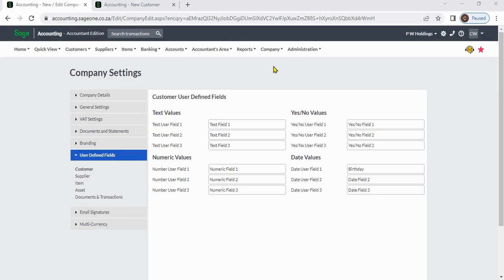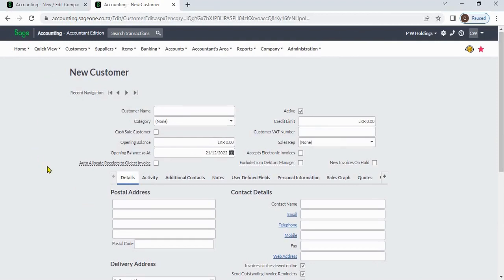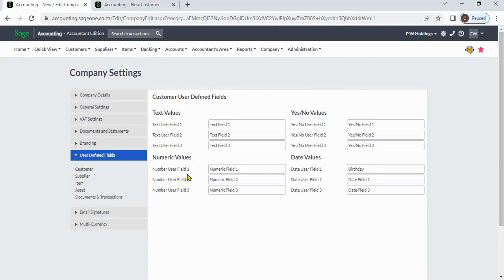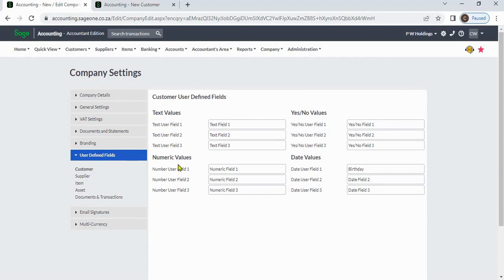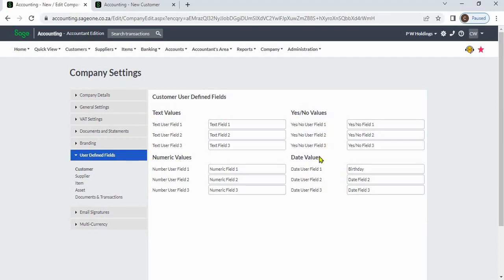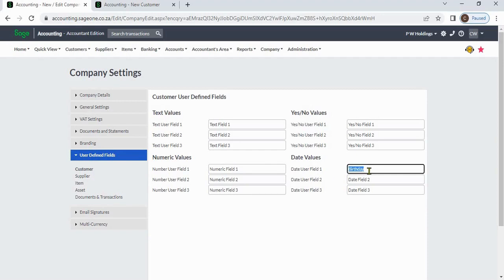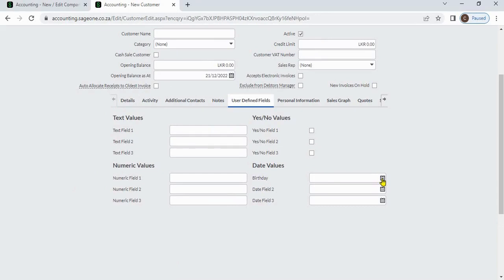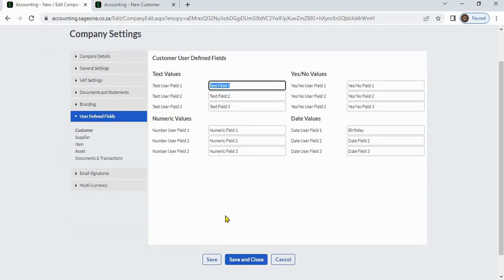User Defined Fields - Customer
The "Sage Business Cloud Accounting Software Course" is a training program designed to teach individuals how to use the Sage Business Cloud Accounting software. This software is a cloud-based financial management solution that helps businesses manage their finances and accounting activities. The course covers various aspects of the software including how to set up accounts, process transactions and generate financial reports. Participants will learn how to use the software effectively to streamline their accounting processes, improve financial visibility, and make informed business decisions. Upon completion, participants will have a comprehensive understanding of the software and its capabilities, enabling them to use it to manage their financial operations with confidence. The "Sage Business Cloud Accounting Software Course" is a training program designed to teach individuals how to use the Sage Business Cloud Accounting software. This software is a cloud-based financial management solution that helps businesses manage their finances and accounting activities. The course covers various aspects of the software including how to set up accounts, process transactions and generate financial reports. Participants will learn how to use the software effectively to streamline their accounting processes, improve financial visibility, and make informed business decisions. Upon completion, participants will have a comprehensive understanding of the software and its capabilities, enabling them to use it to manage their financial operations with confidence.

Financial Management
Accounting Software
Cloud-based Technology
Financial Reporting
Data Entry
Transaction Processing
Business Decision Making
Financial Visibility
Real-Time Data
Accounting Processes
Business Owners
Accounting Professionals
Training Program
Comprehensive Understanding
Effective Use
Streamlined Operations
Confidence in Financial Management.